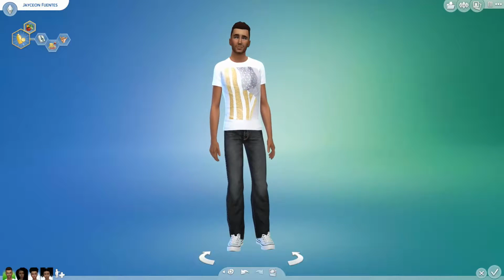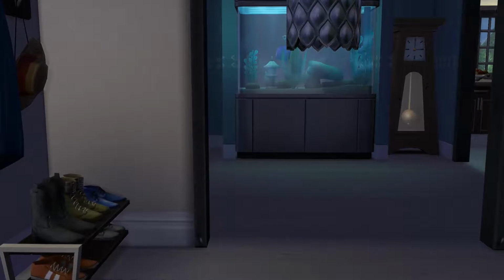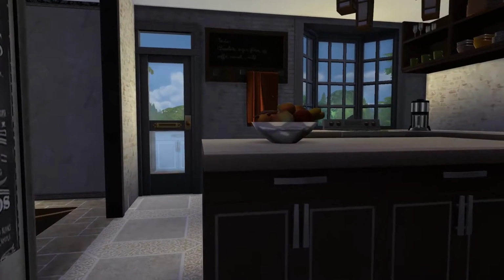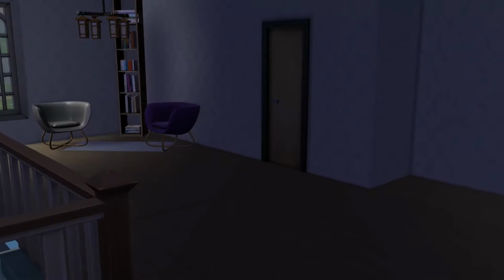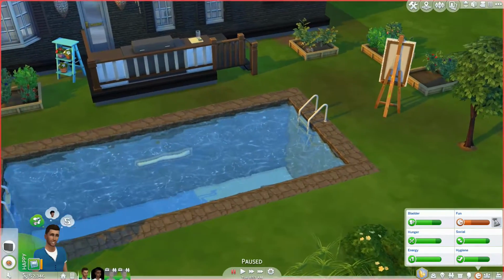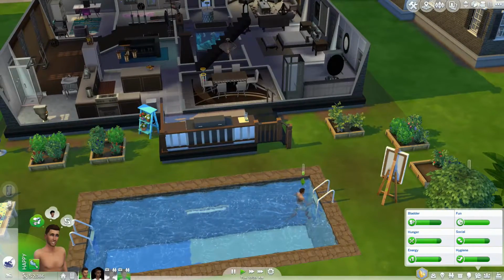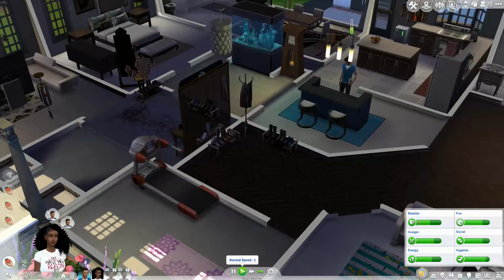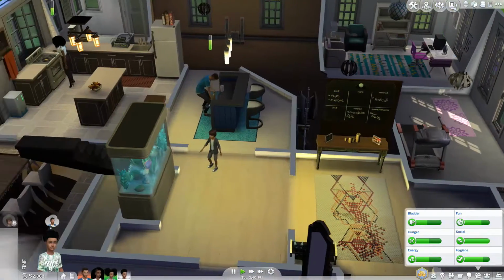Let's Play: The Sims 4|Being Jessica- Part 25|We're Back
➦ Places You Can Find Me:
The Sims 3: simmergirl2013
Origin: jade302013

I claim no rights to the music used in this video.